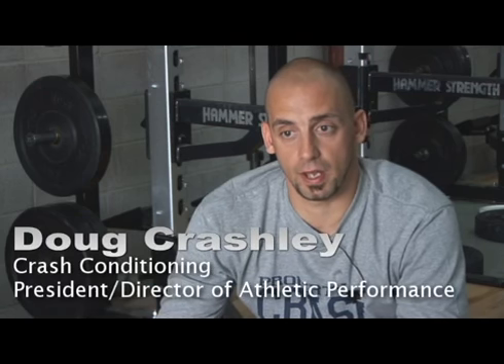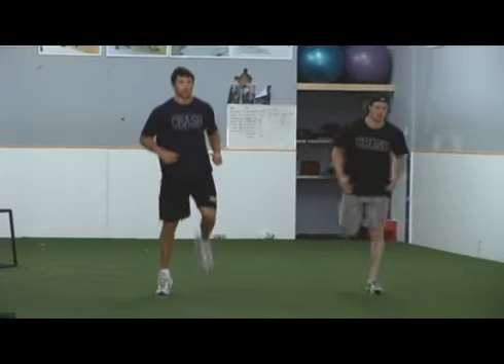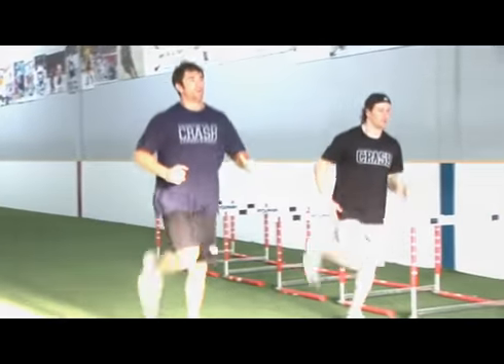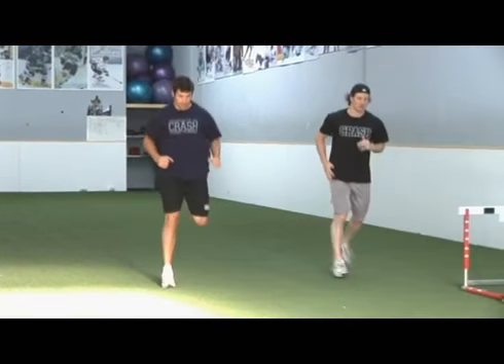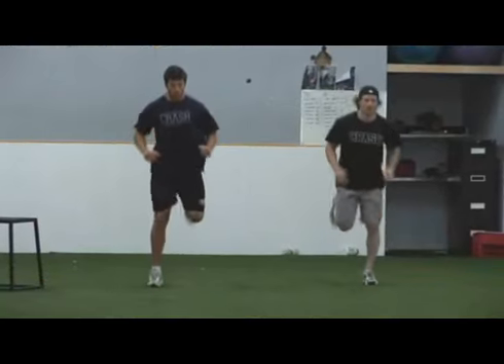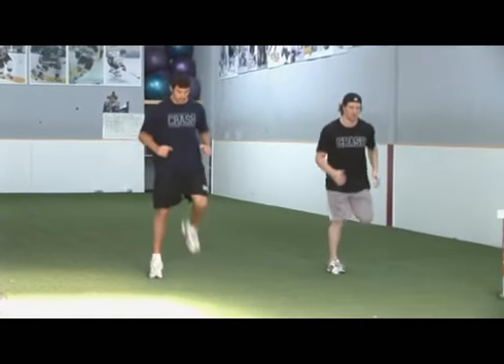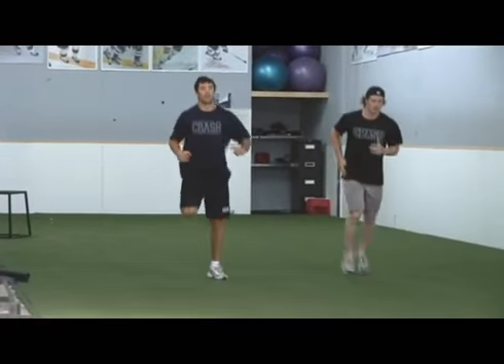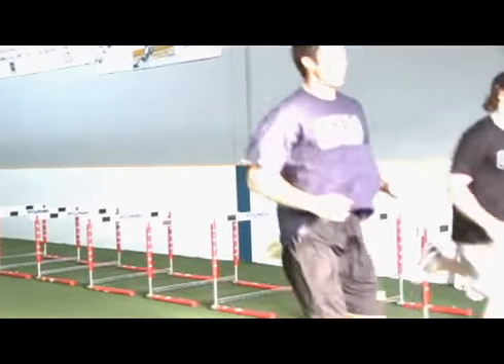Butt Kicks featuring Duncan Keith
Crash Conditioning workout series for elite hockey players featuring Duncan Keith. Video production by STACK